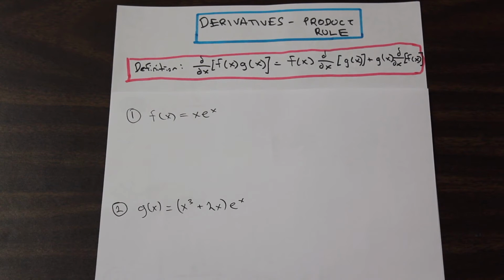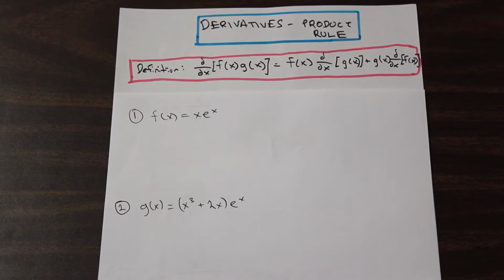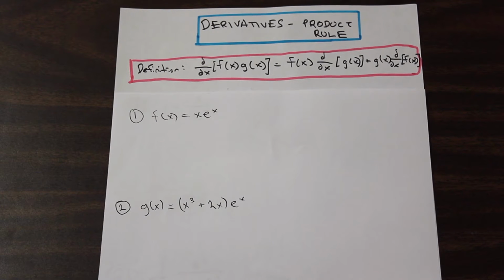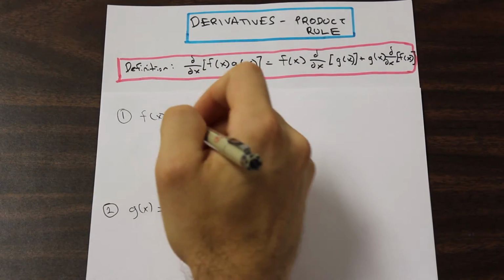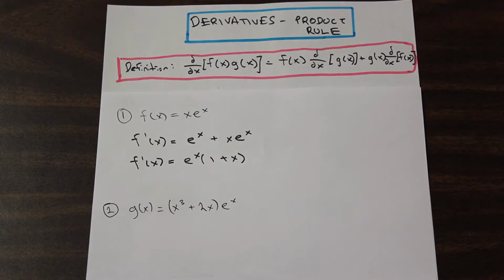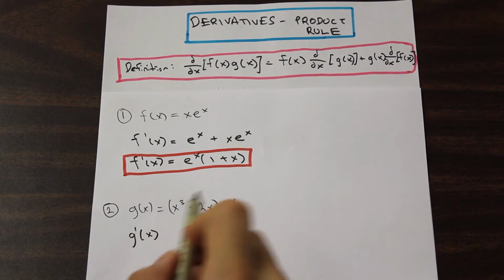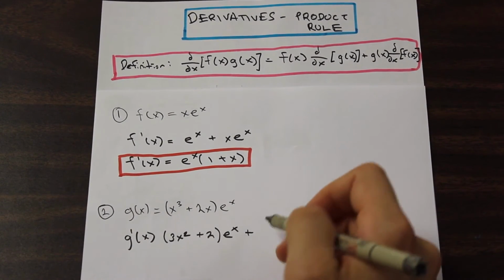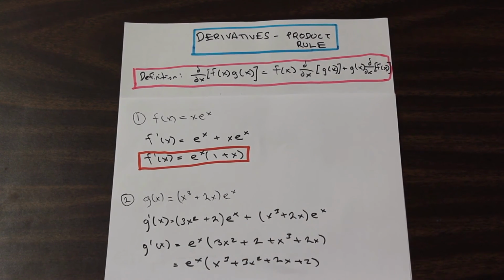How to Solve Derivatives Using the Product Rule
TimeStamp !

2:10 -  Que 1 Starts ** Solution for Que 1 - 3:27
3:43  - Que 2 Starts ** Solution for Que 2 - 6:04